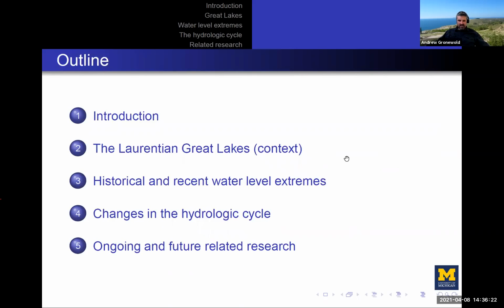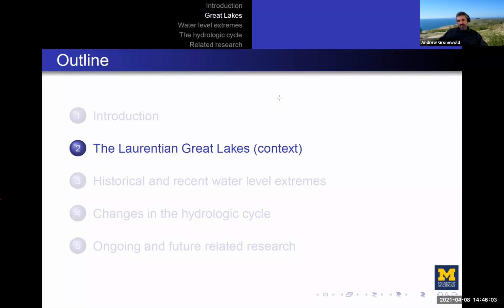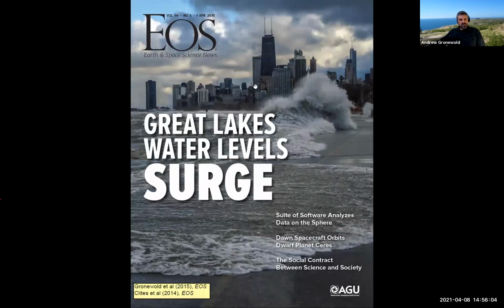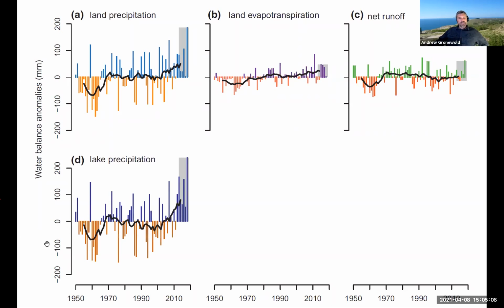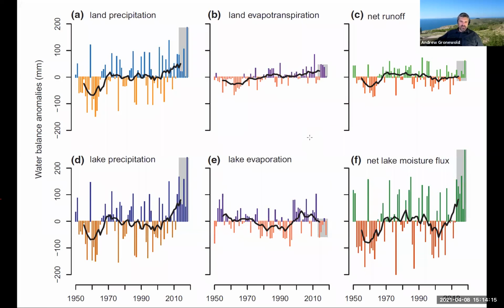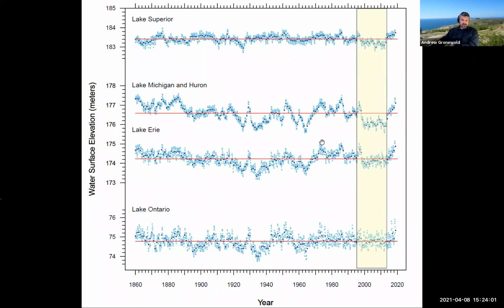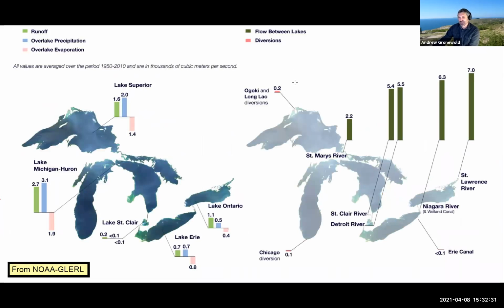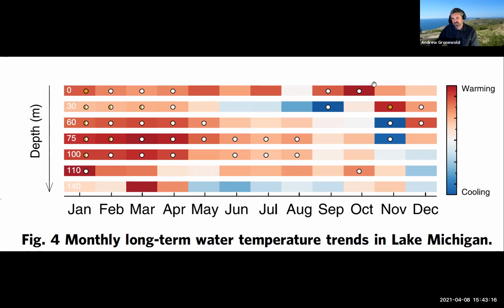Understanding Great Lakes water level variability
Water@Wayne: April 8

Dr. Andrew Gronewold, Associate Professor, Civil and Environmental Engineering, University of Michigan

Across the Great Lakes region, the past decade has been characterized by water abundance.  Extremely high water levels on the Great Lakes, coupled with inland and coastal flooding, have raised important questions about drivers behind historical changes in the regional water balance and how they might change in the future.  Here, we explore and contrast the evolution of the Great Lakes hydrologic cycle over the past century with projections for future water supplies in light of both climate change and potential changes in human behavior.